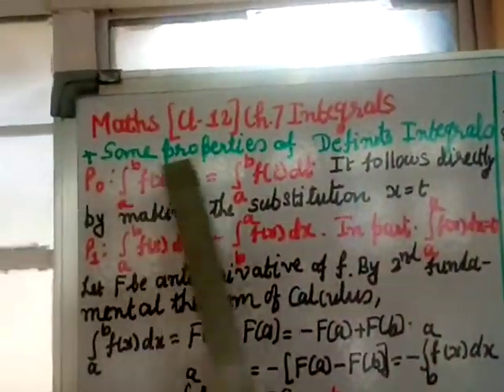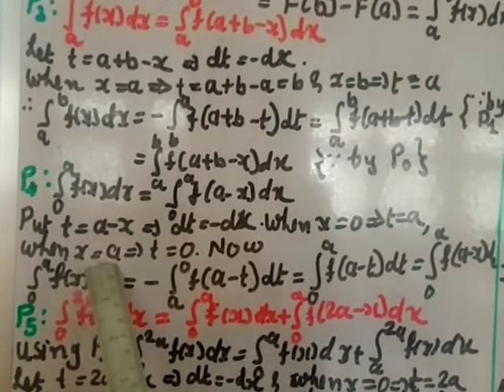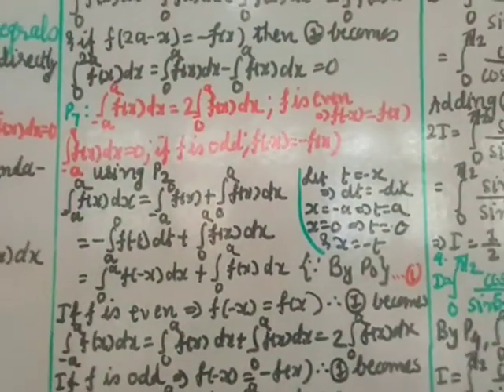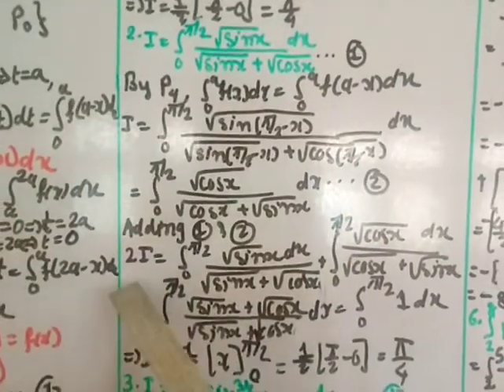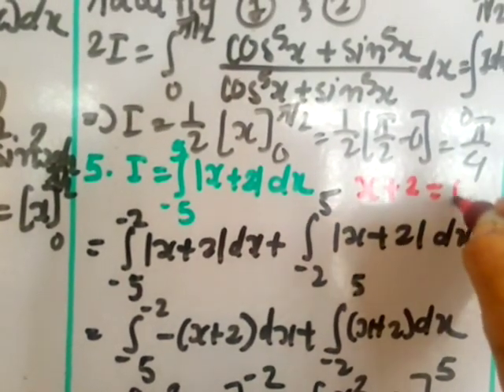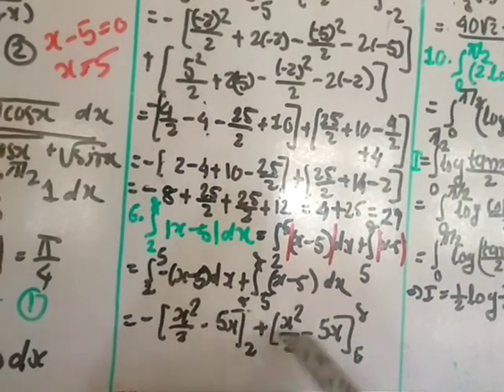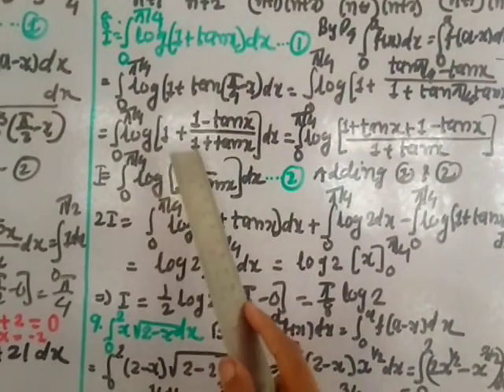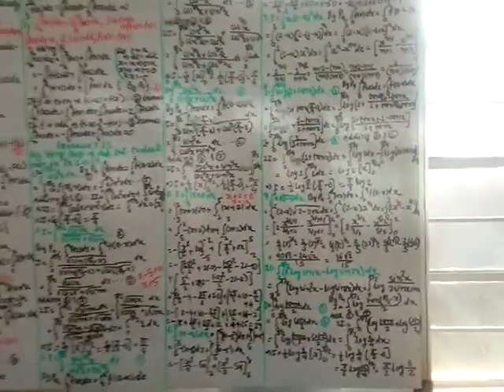Maths Cl 12 Ch 7 Integrals (Part 17) Ex 7.11 Q No 1 to 10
Properties of Definite Integrals Exercise 7.11